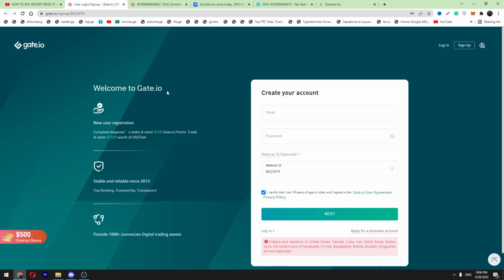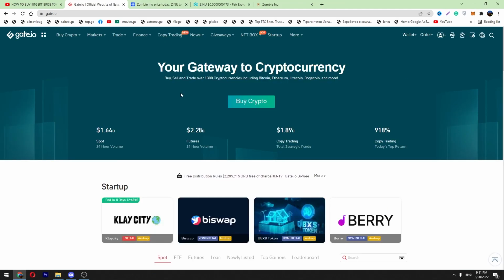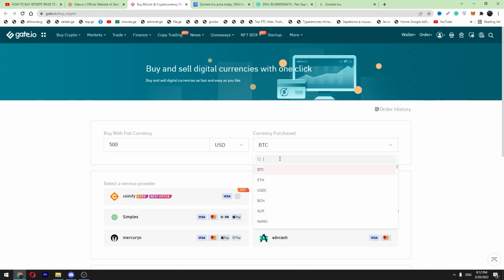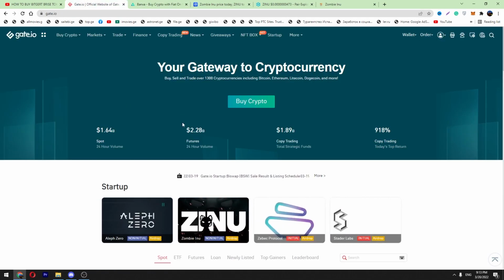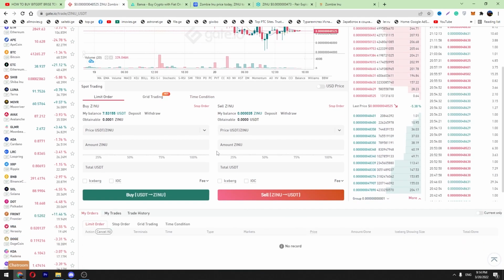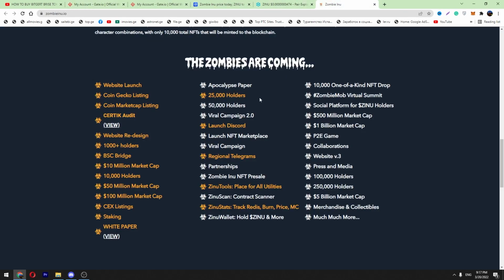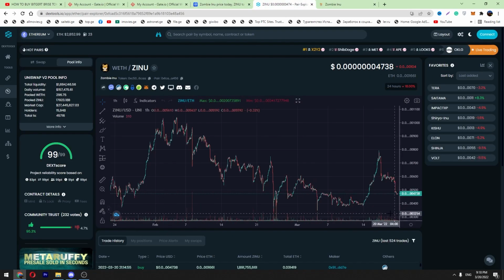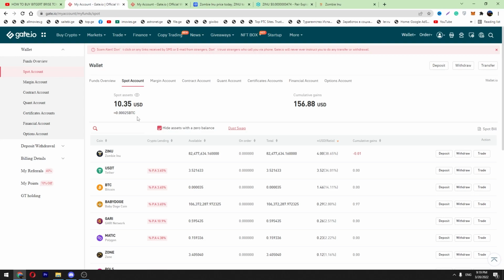HOW TO BUY ZOMBIE INU - ZINU TOKEN ON GATE.IO WITHOUT A GAS FEES (ZOMBIE INU NEXT 100X GEM)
HOW TO BUY ZOMBIE INU - ZINU TOKEN ON GATE.IO WITHOUT GAS FEES (FAST & EASY)

IN THIS VIDEO TUTORIAL I WILL TEACH YOU HOW TO BUY ZINU TOKEN ON GATE.IO WITH LOW FEES AND ALSO I WILL ANALYZE THE MARKET OF ZOMBIE INU TOKEN.